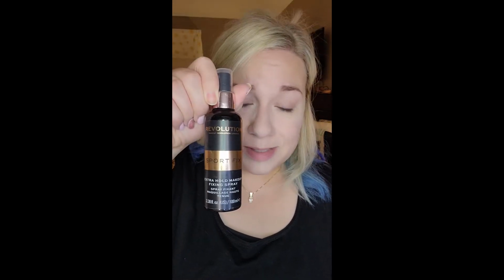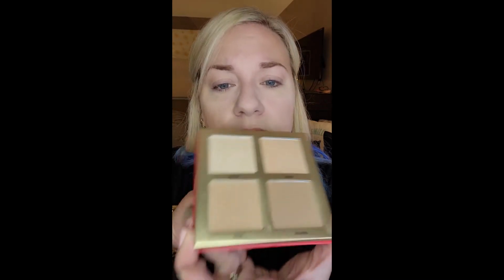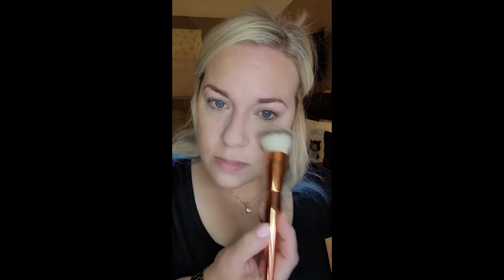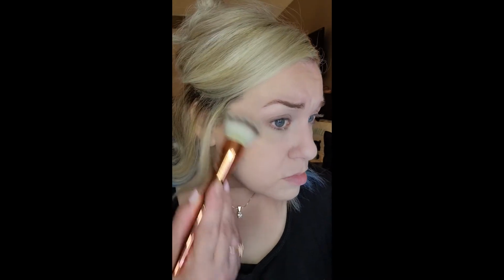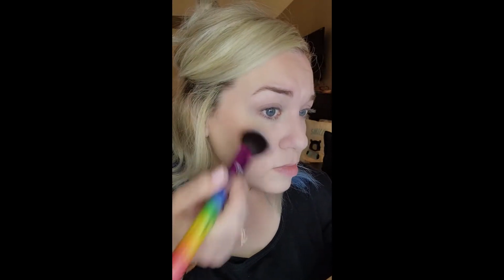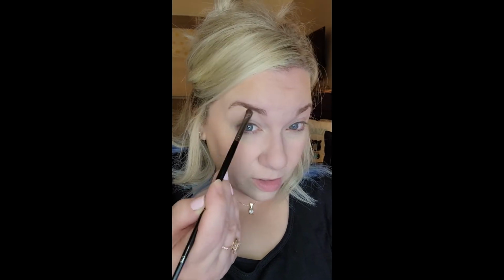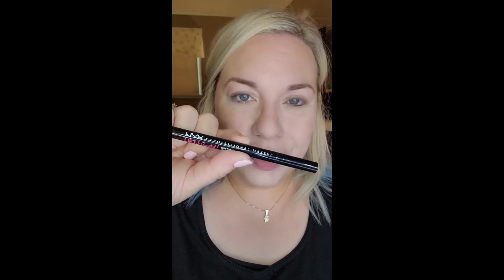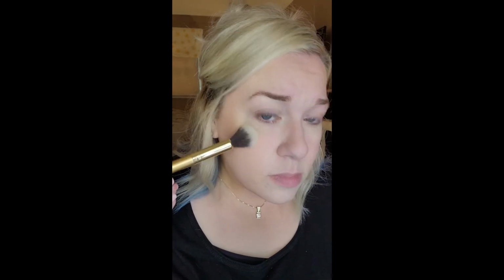Just my face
This is basically what I do to my face (minus eyes) for any day. If I'm wearing a mask, maybe I don't go to so much trouble, as I don't want anything clogging my pores inside my mask area. Maskne is a thing and I'm over it.

I'm not using filters here, so any texture you're seeing is just what happens to my face with makeup on it plus age. No apologies.

If you're looking for a full coverage place, you've come to the wrong place. I'm just smoothing out what I do have, and highlighting and disguising some bits.